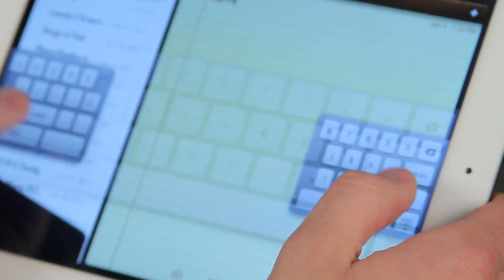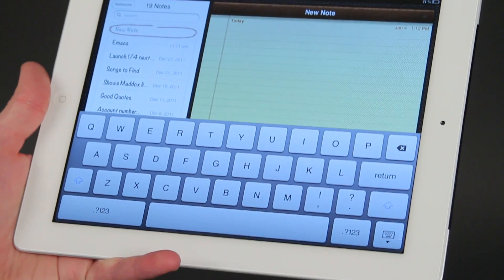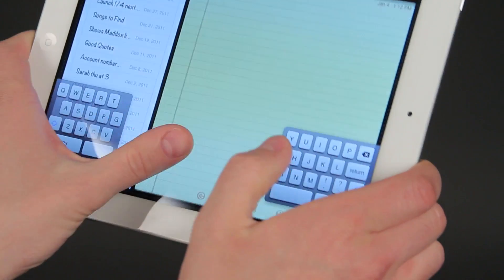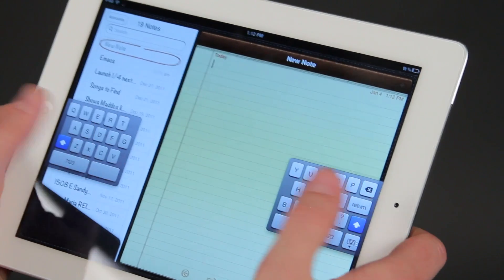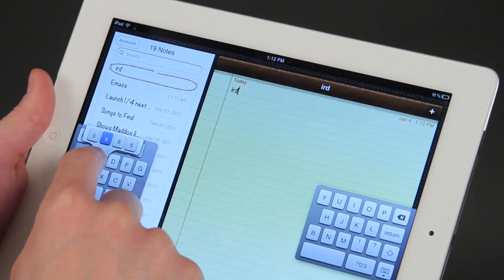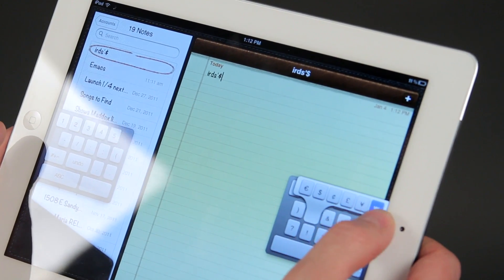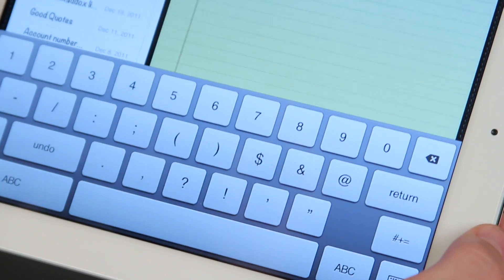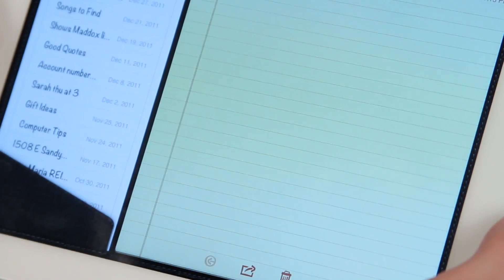iPad Tips : How to Lock the Keyboard on an iPad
Locking the keyboard on an iPad will make sure that your settings remain unchanged from session to session. Lock the keyboard on an iPad with help from an expert who has earned Apple Product Certification in this free video clip.